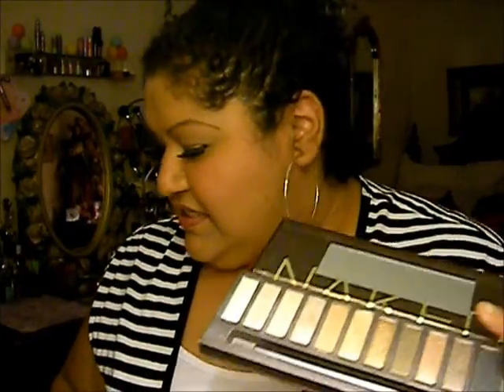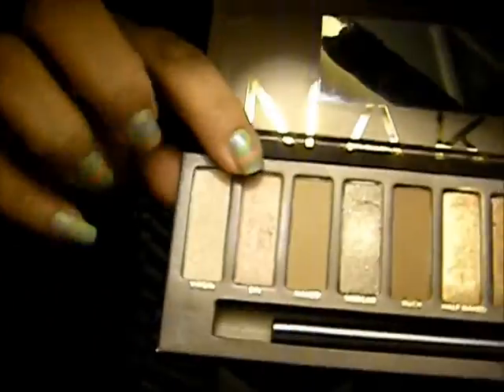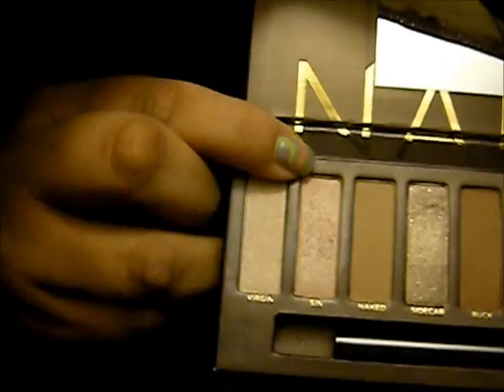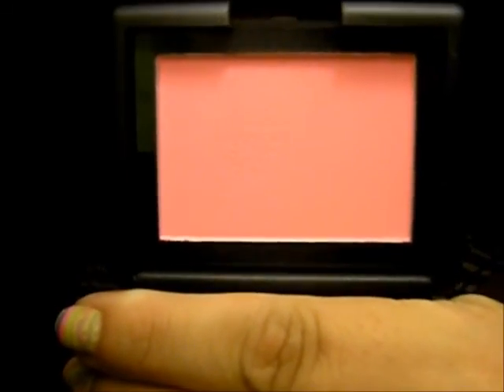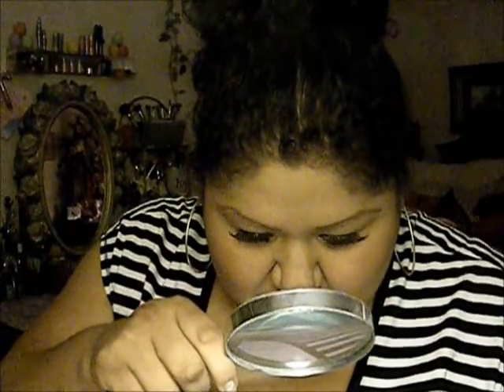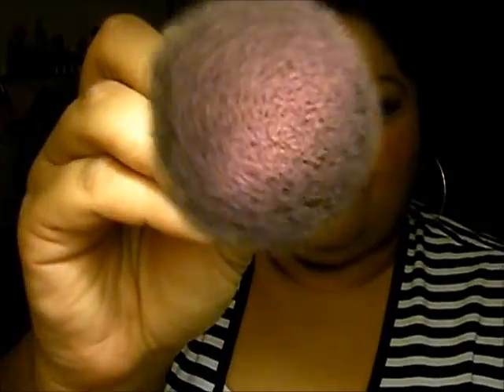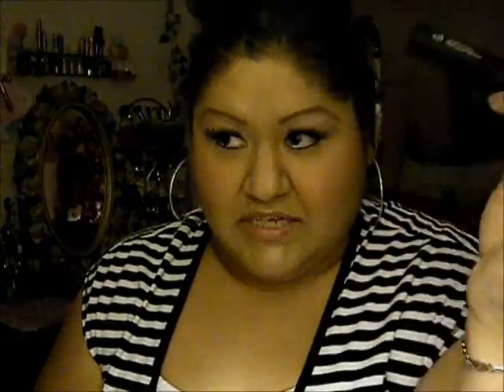Face of the Day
ALL ITEMS USED IN VID, I OWN AND BOUGHT MYSELF.

FOLLOW ME OF FACEBOOK "LIKE" FLUFFY7285

MUSIC USED IN VID I DO NOT OWN THE COPY RIGHTS.